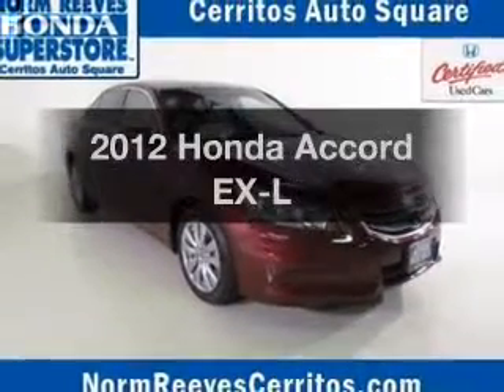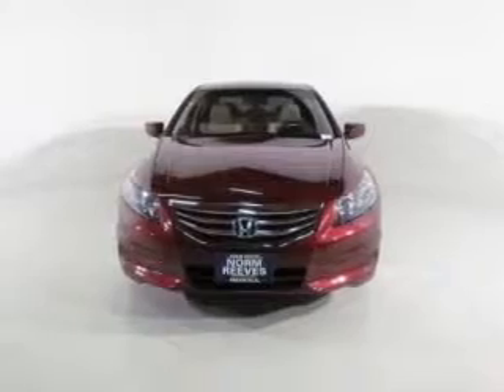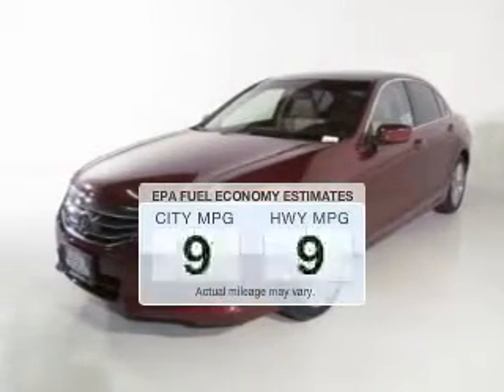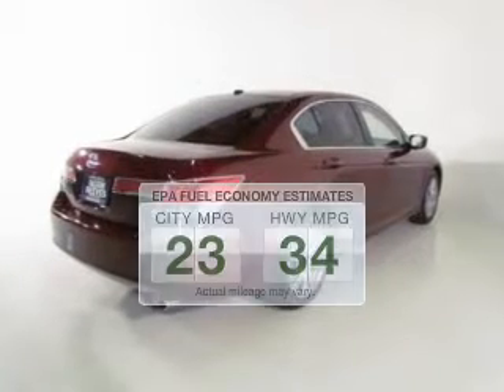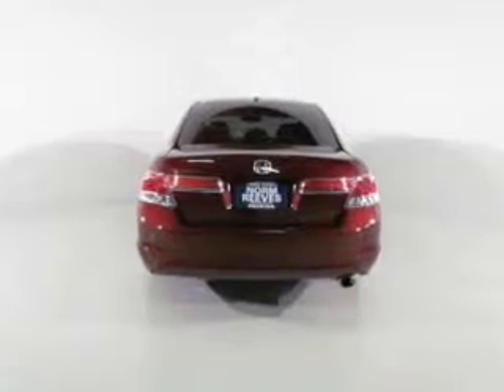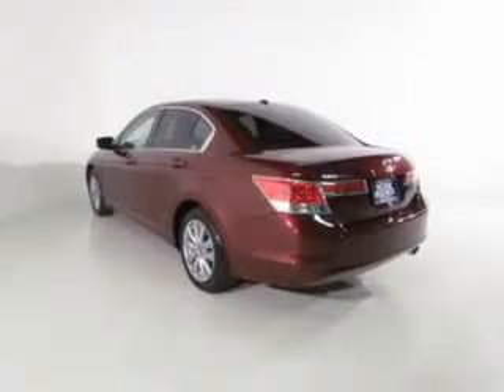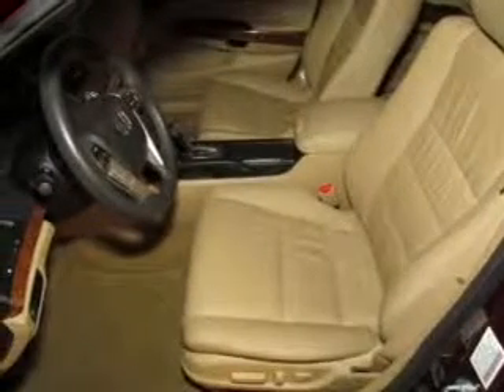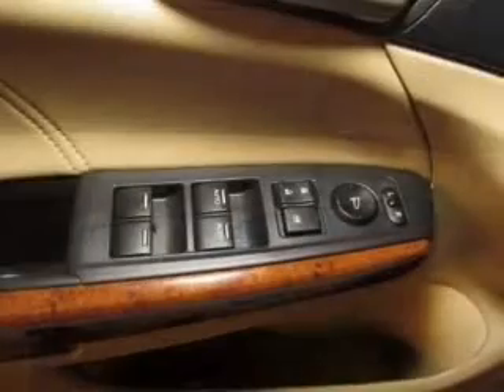2012 Honda Accord - Cerritos CA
Phone:
Year: 2012
Make: Honda
Model: Accord
Trim: EX-L
Engine: 2.4 liter inline 4 cylinder 16 valve
Transmission: 5-Speed Automatic
Color: Red
Mileage: 10801
Address: